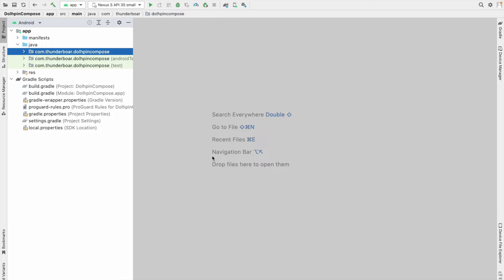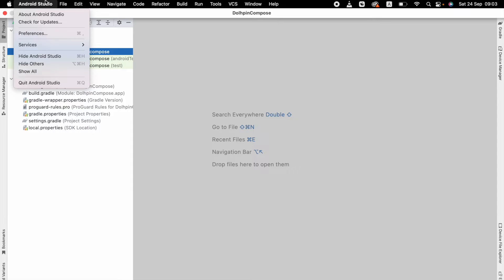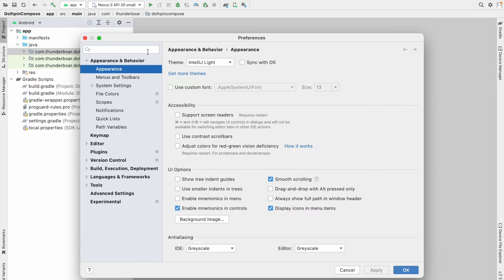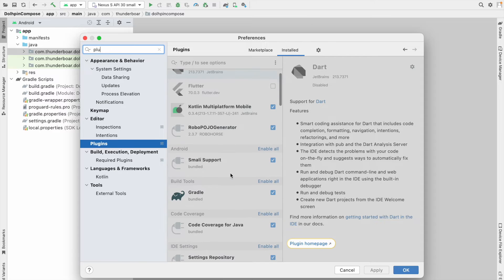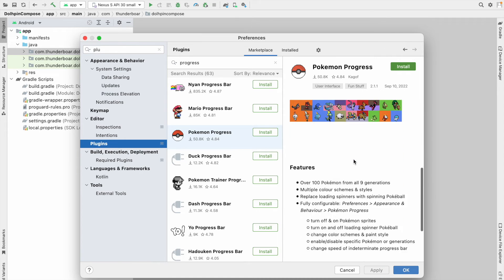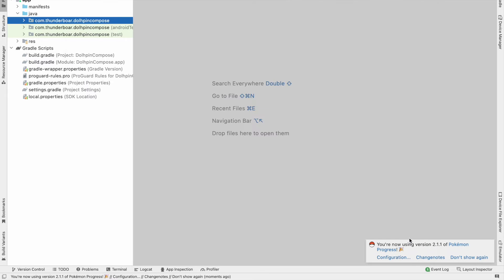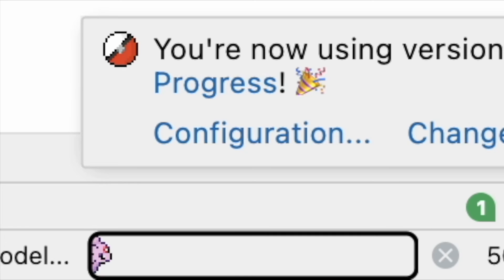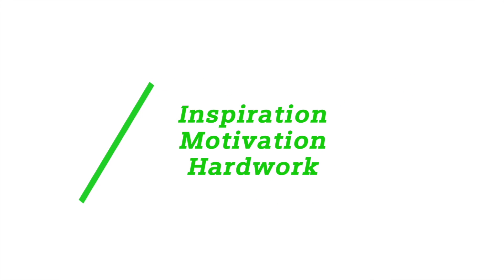Android Gradle Progress Bar to Awesome Animation | Pokemon Progress Bar | Android Gradle Running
How to make normal progress Bar to Animatble Progress Bar
1. How to install a Plugin
2. How to apply the changes